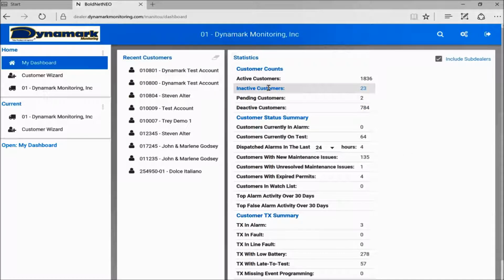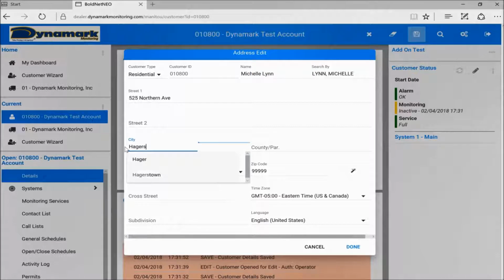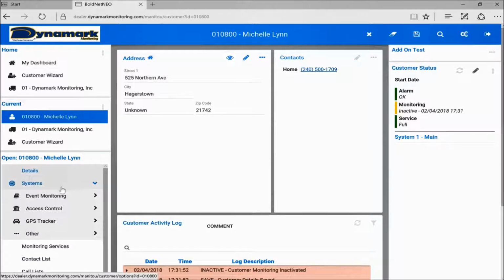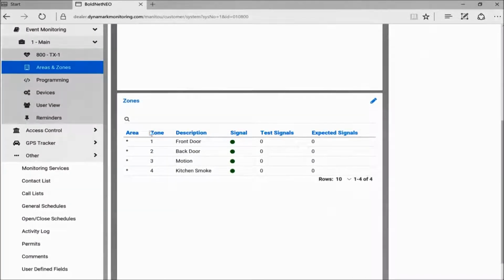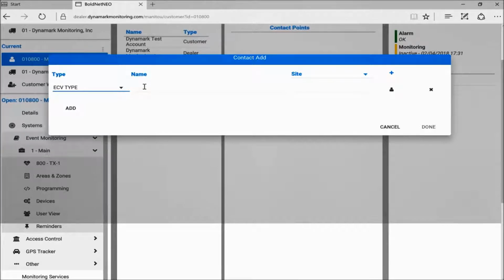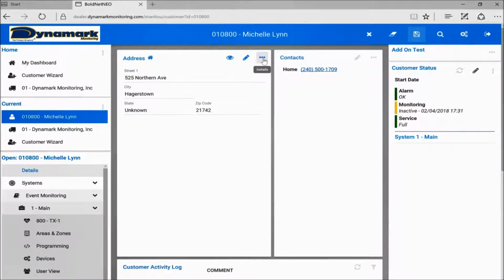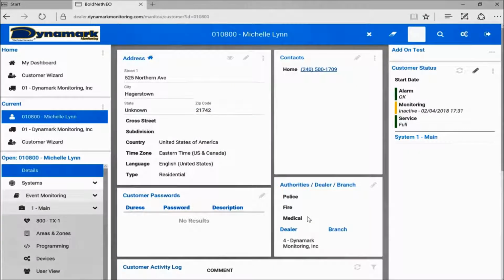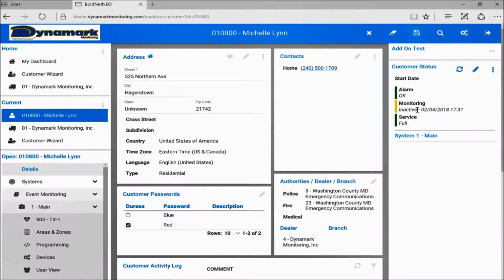BoldNet Training - Creating Customers from Inactive Accounts